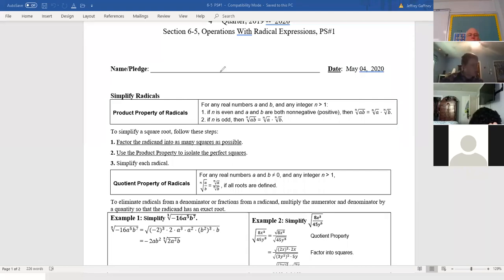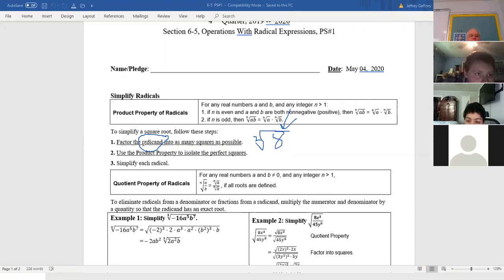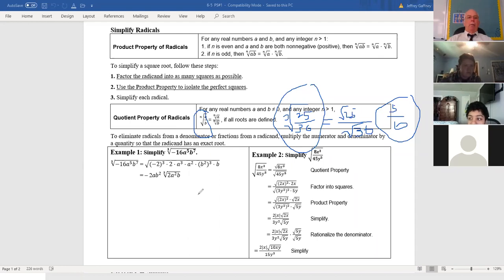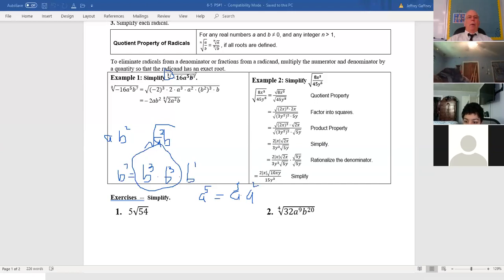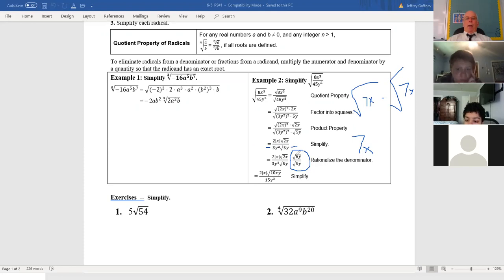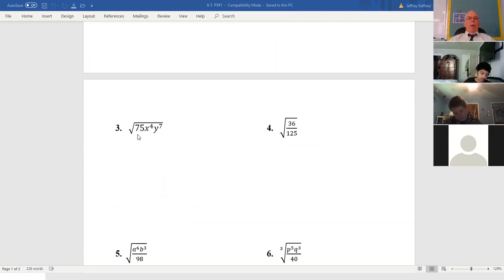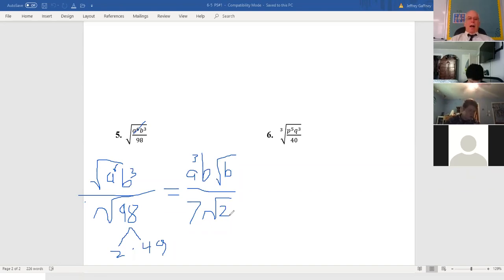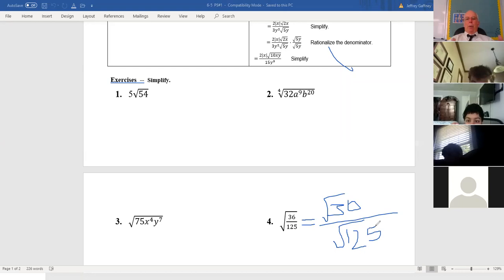D Period Algebra II Monday May 4